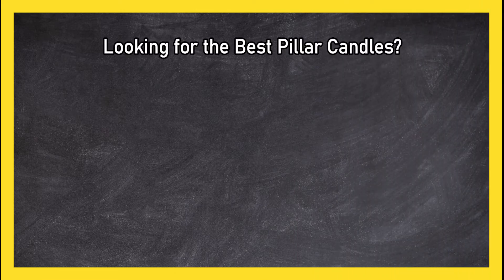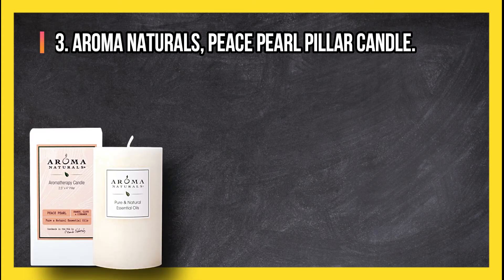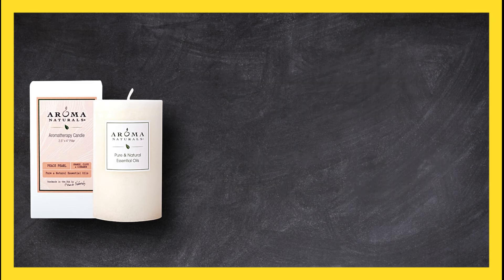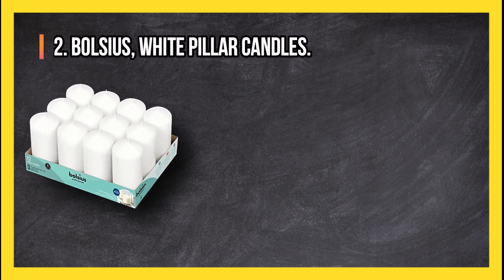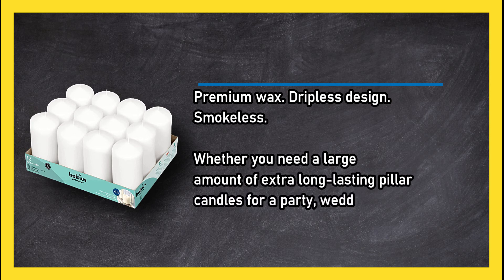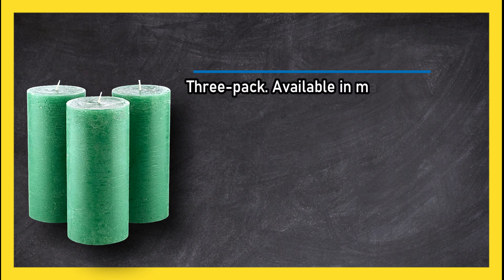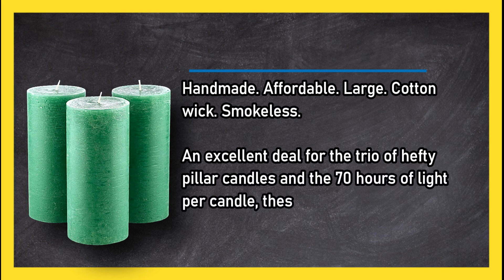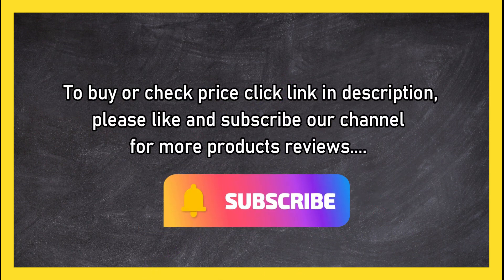Best Pillar Candles for a Relaxing Ambiance in Your Home in 2023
🌐 ➡️ Best Pillar Candles Reviews

1. Melt Candle Company Dark Green Unscented Pillar Candles.
ZEIE

2. BOLSIUS White Pillar Candles.
5UEy3

3. Aroma Naturals Peace Pearl Pillar Candle.
4SSZxd

0:00 Top 3 Best Pillar Candles
0:26 Aroma Naturals Peace Pearl Pillar Candle.
1:01 BOLSIUS White Pillar Candles.
1:33 Melt Candle Company Dark Green Unscented Pillar Candles.